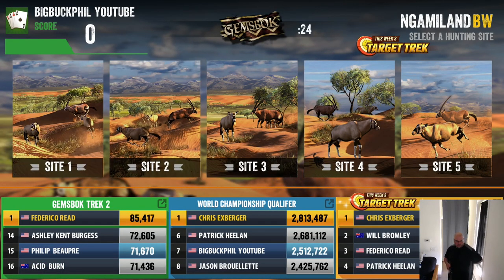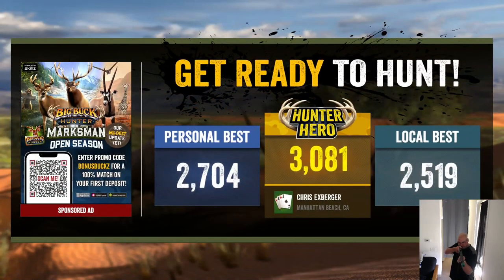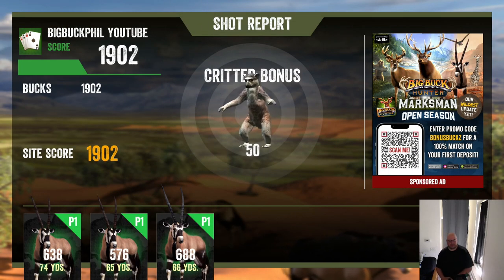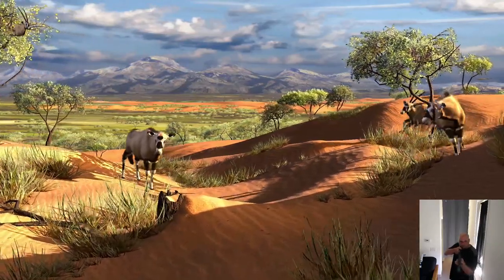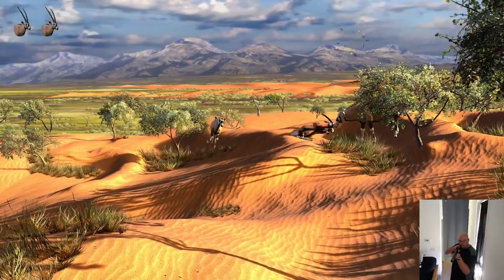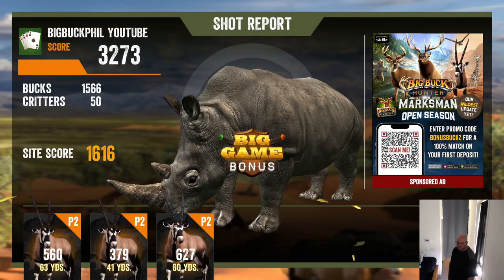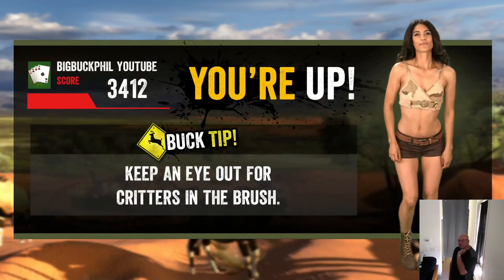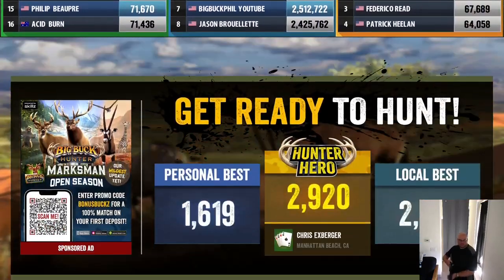gemsbok trek 2 breakdown!